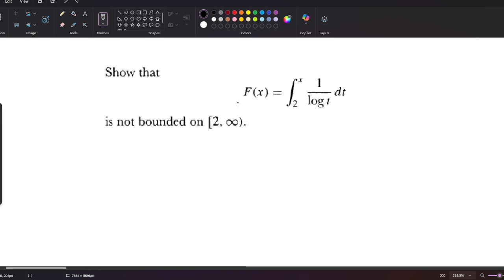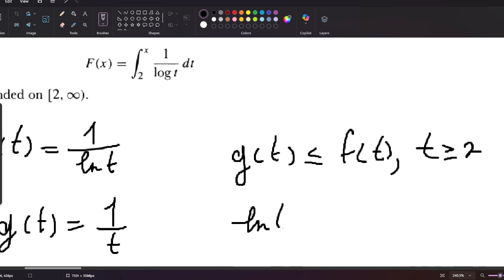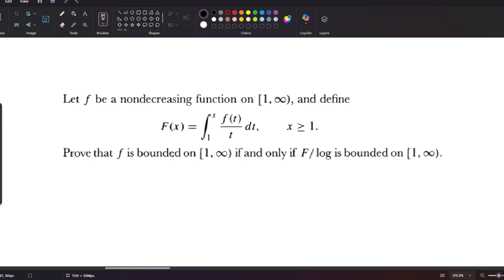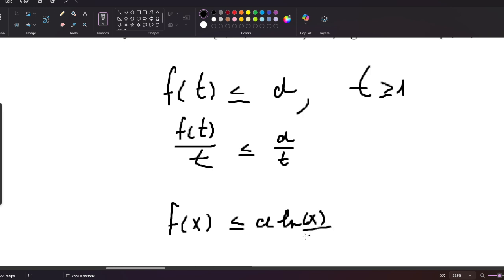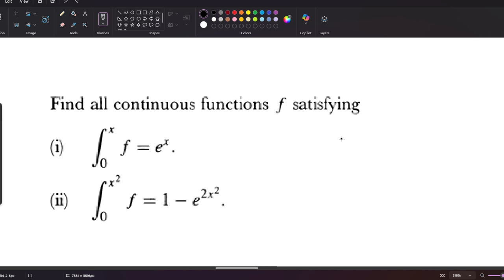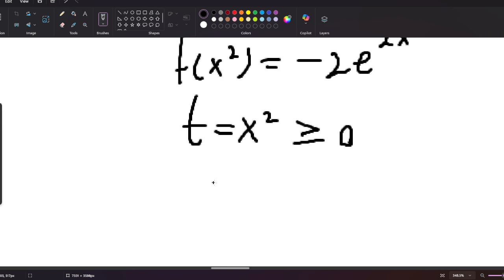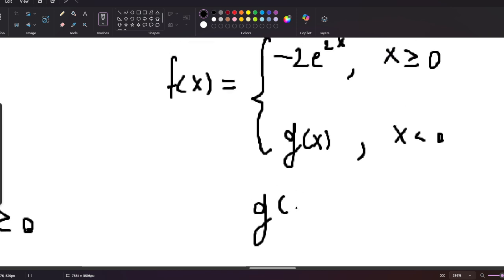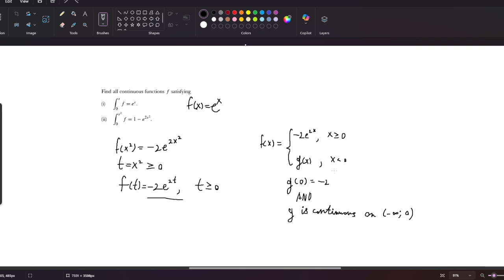solving math problems until i get a girlfriend day 6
IT TOOK NINE RETAKES, I SPENT AN HOUR JUST SOLVING THE SAME PROBLEMS IN PERPETUAL CYCLE OF AGONY
please, repay for my suffering, for i am the math version of jesus here